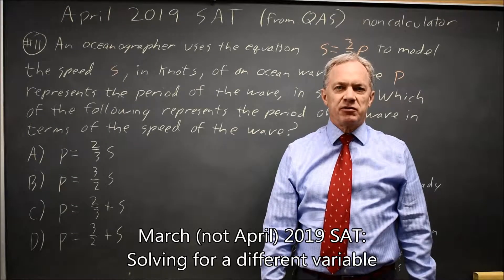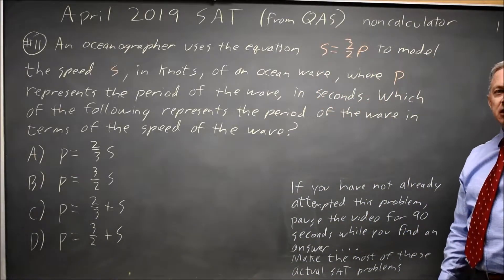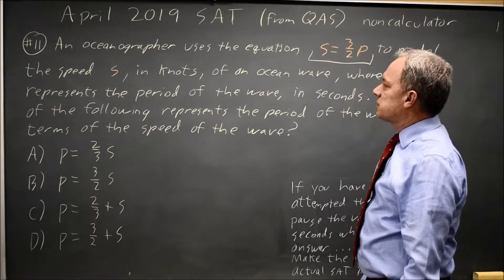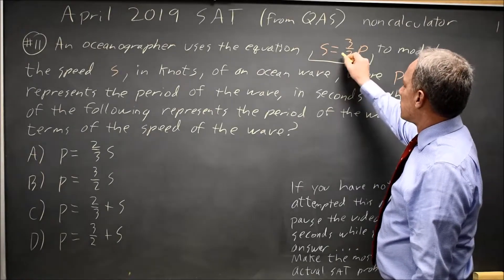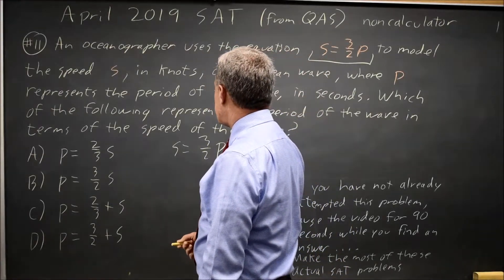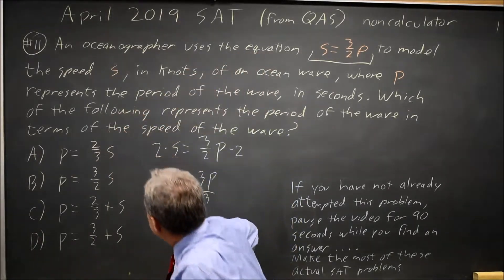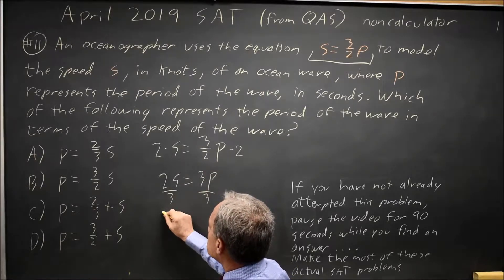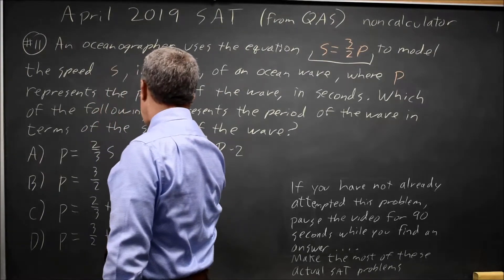SAT March 2019: Ocean wave speed #3-11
An oceanographer uses the equation s = (3/2)p to model the speed , in knots, of an ocean wave, where p represents the period of the wave, in seconds. Which of the following represents the period of the wave in terms of the speed of the wave?
A. p = (2/3)s
B. p = (3/2)s
C. p = (2/3) + s
D. p = (3/2) + s